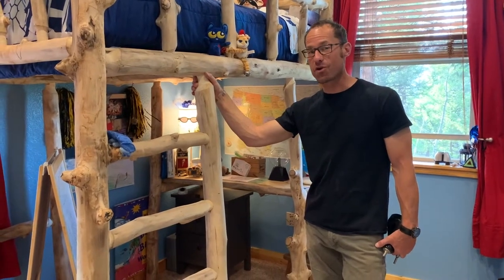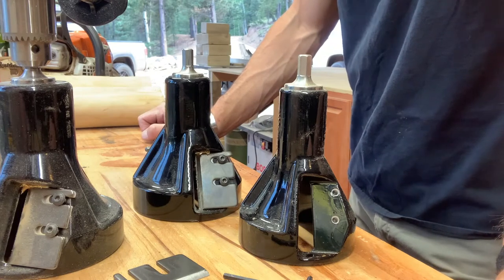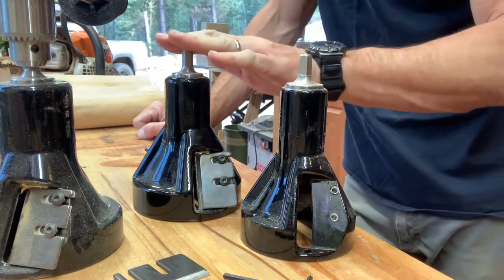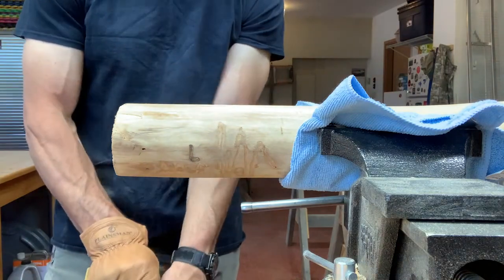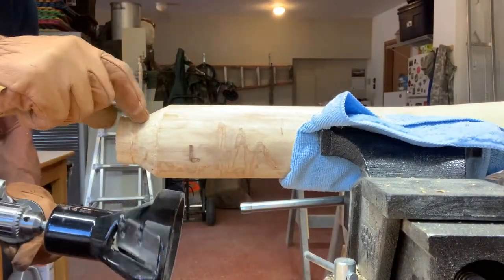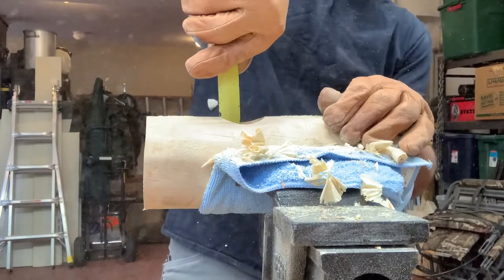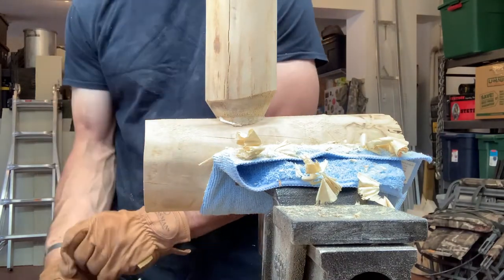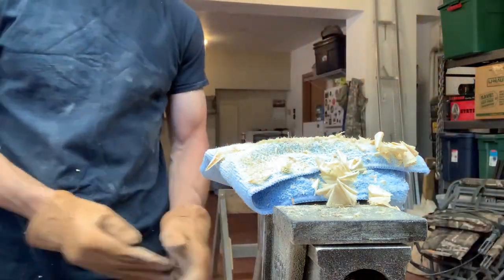Log Furniture Joints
This video describes how to make a mortise and tenon joint used in log and timber furniture. The furniture depicted in this video is made with Aspen and the joints are created using drill bits from Lumberjack tools.